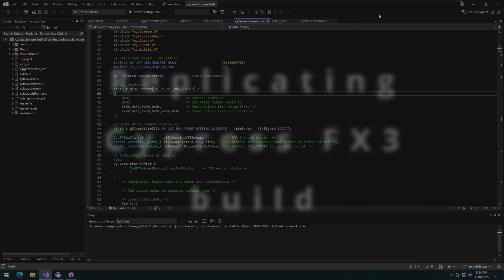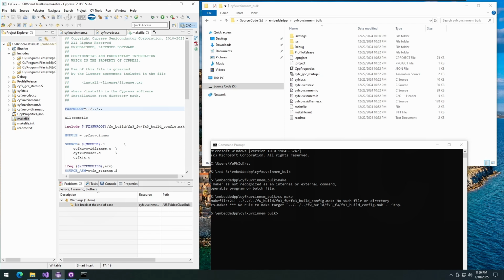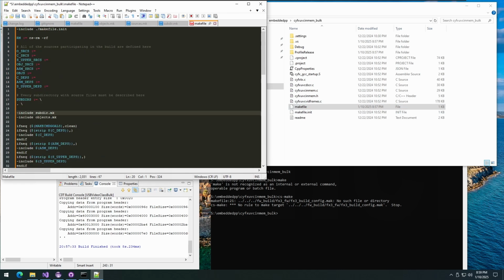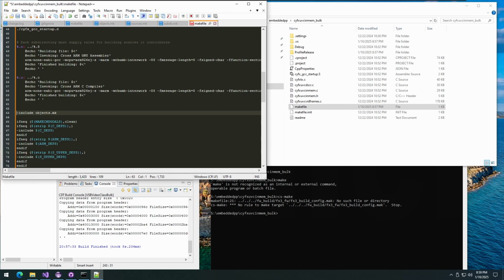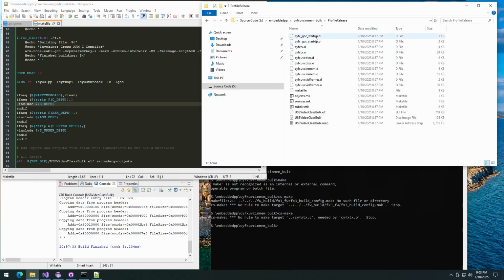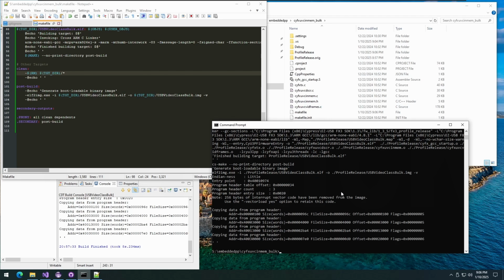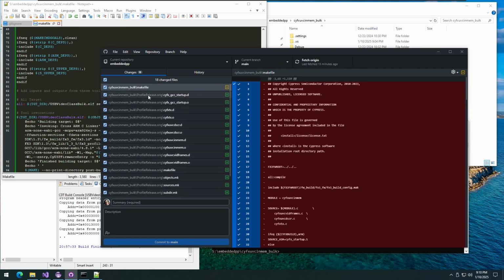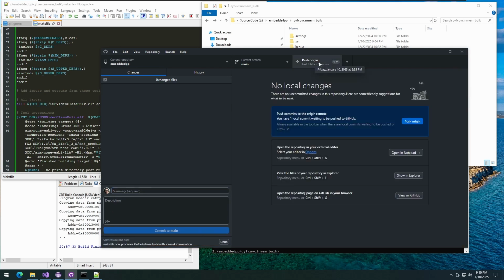Embed++ 104: building FX3 firmware with cs-make and a clean minimal makefile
In this episode, we ditch Eclipse’s hidden magic and take control of the FX3 firmware build process with a minimalistic and functional makefile. Step-by-step, we reverse-engineer Cypress’s project structure and set up a clean, cs-make-compatible build that produces the exact same output as the Eclipse workflow—minus the mystery and clutter.

🔧 What you’ll learn:
 - Why the provided makefile doesn’t actually build anything
 - Where Eclipse hides the real build files
 - How to build a custom makefile using cs-make
 - How to properly manage object file outputs and dependencies
 - How to compare firmware binaries to ensure correctness
 - A first step toward full automation (coming in episode 5!)

📌 This is a key milestone: we’re now building firmware outside Eclipse, completely under our control.

00:00 intro
01:00 naïve attempt (and failure)
01:35 wrong makefile identified
02:58 finding the proper makefile
04:20 building a new minimal makefile
08:42 troubleshooting missing paths and directories
11:39 verifying correct output and file comparison
12:33 recap and what's next
15:14 committing to GitHub